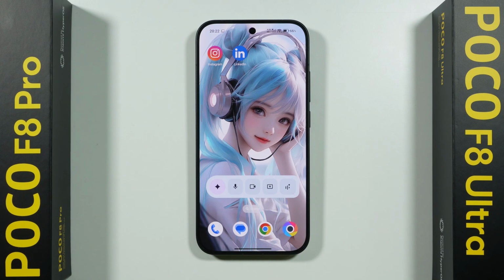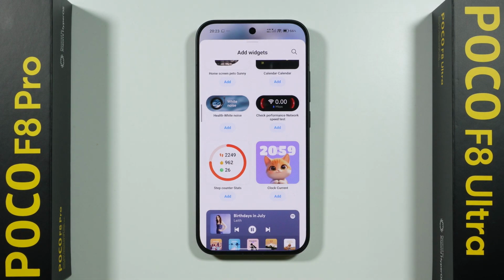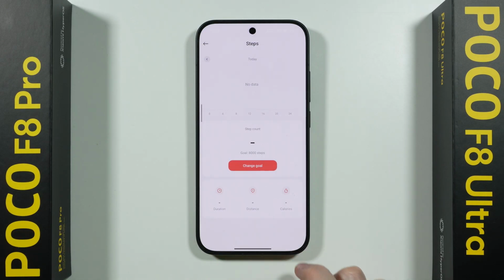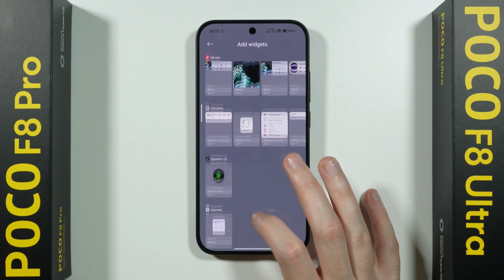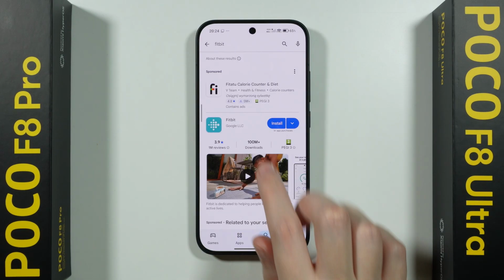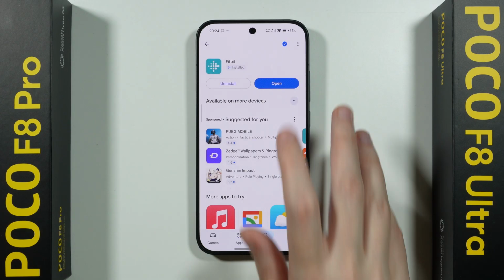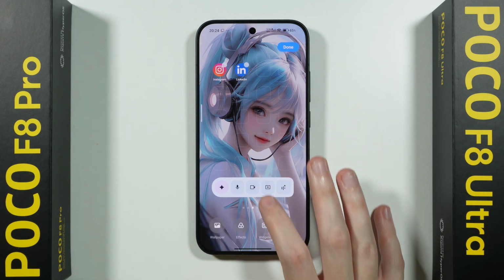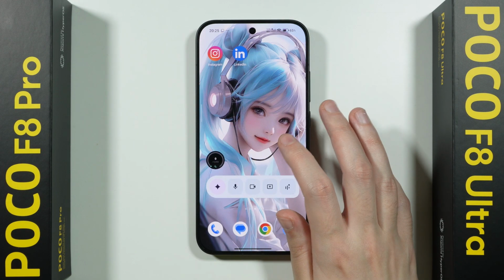POCO F8 Pro/F8 Ultra: How to Enable Step Counter (Add Pedometer to Home Screen) - Count Steps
In this video, I'll show you how to enable the built-in step counter (pedometer) on the POCO F8 Pro and F8 Ultra and successfully add it to your home screen. This setting is crucial for tracking daily steps and monitoring fitness goals without needing a separate app or wearable. Follow these easy steps in this quick POCO tutorial to start counting your steps immediately.